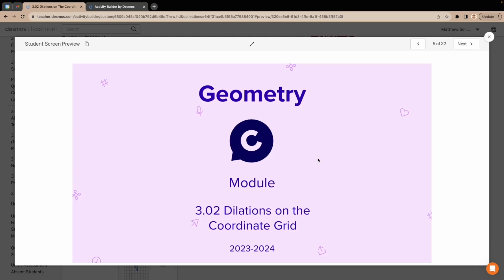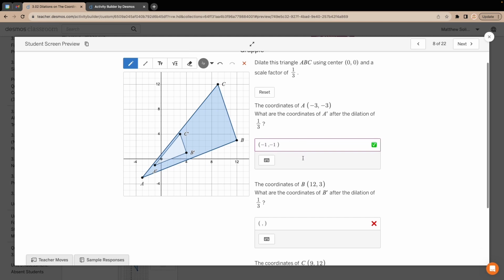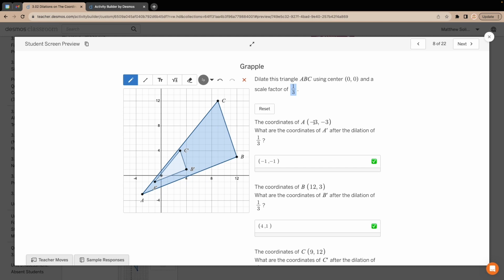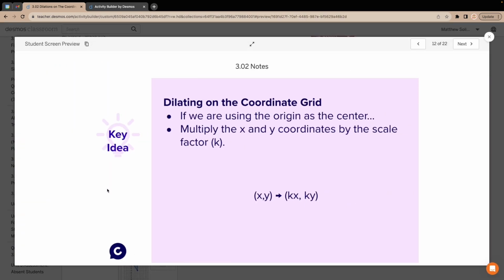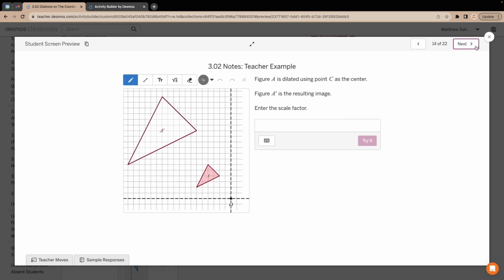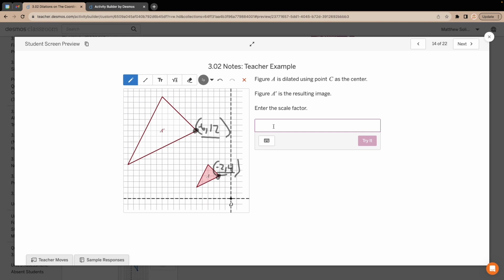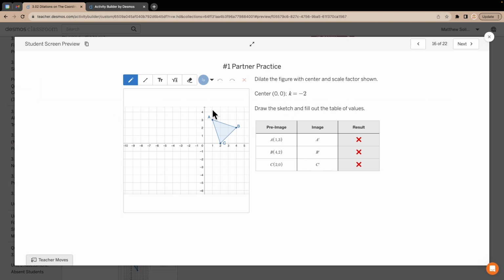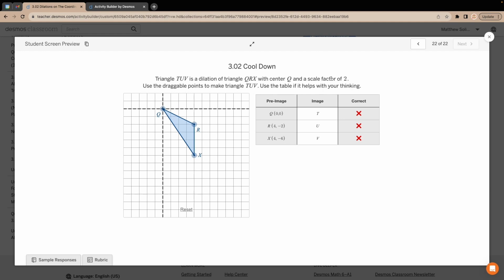Dilations on the Coordinate Grid